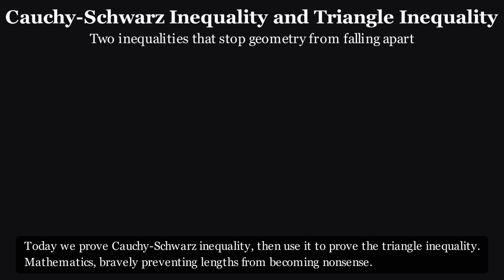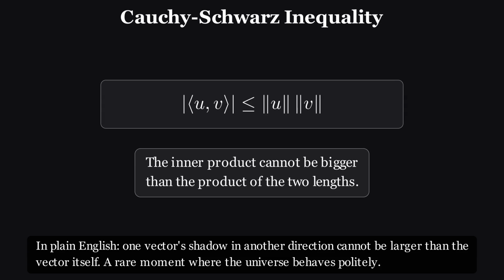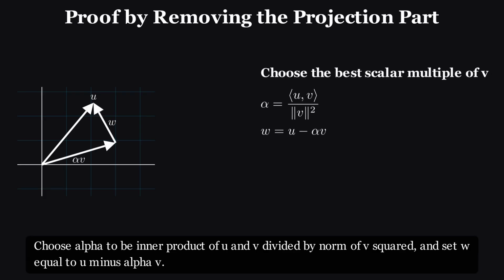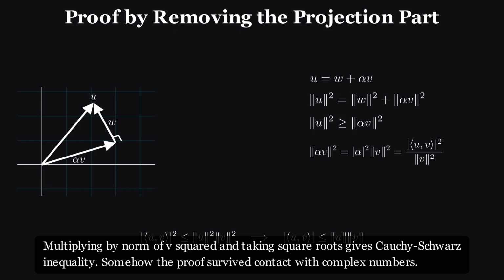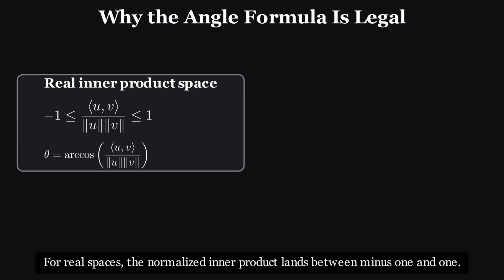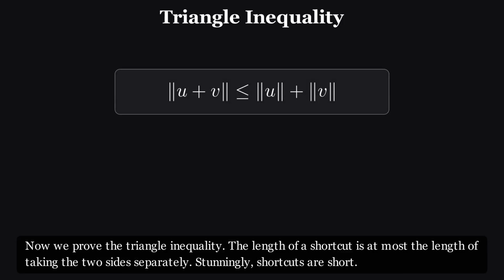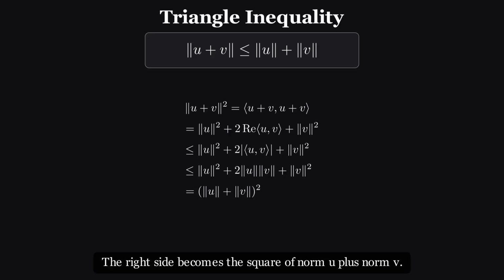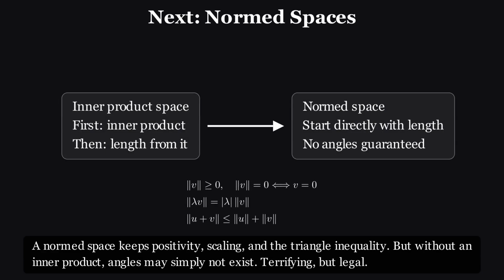Linear Algebra 53: Cauchy-Schwarz Inequality and Triangle Inequality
We prove Cauchy-Schwarz inequality and triangle inequality on the normed space.